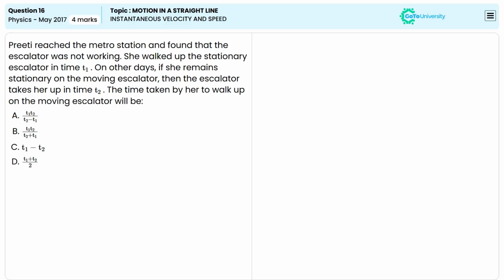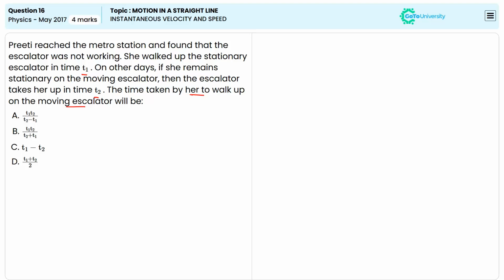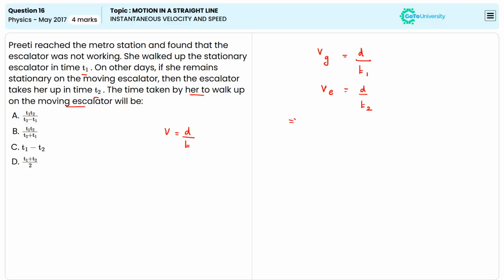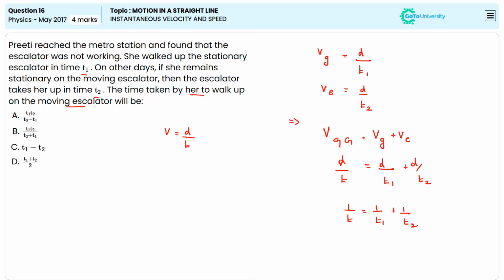NEET Physics 2017 Motion in a Straight Line Instantaneous Velocity and Speed Q16 Study Guide May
Topic Name: [MOTION IN A STRAIGHT LINE] | [INSTANTANEOUS VELOCITY AND SPEED] | [Practice Test]